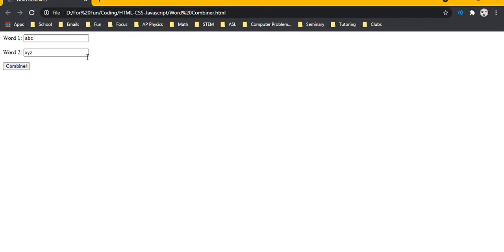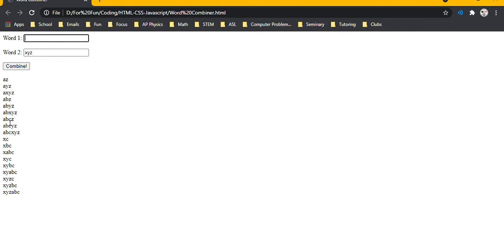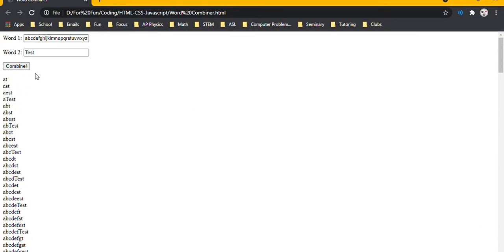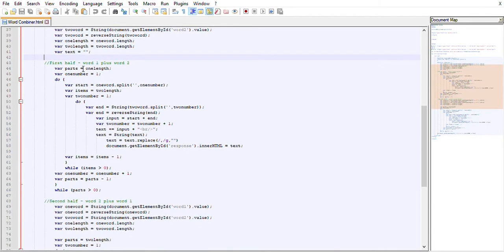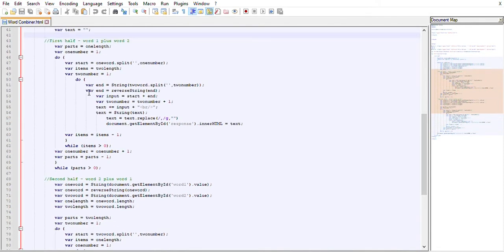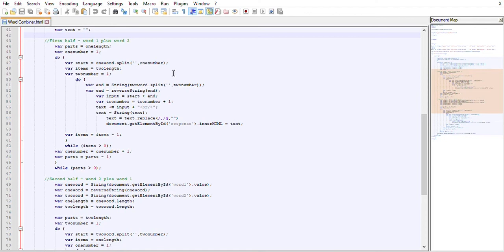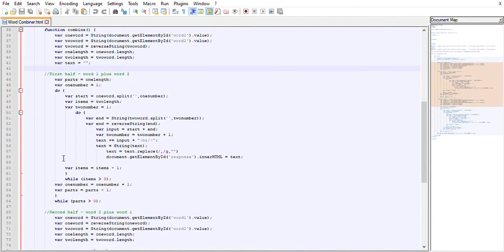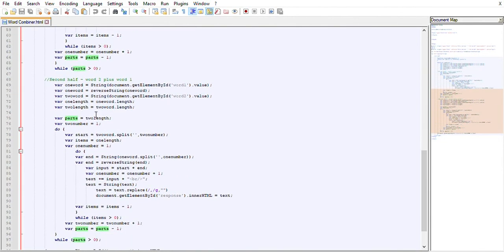Javascript Word Combiner! - Combine Any Two Words EVERY POSSIBLE WAY!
Take any 2 words and combine them every possible way with this creative Javascript program I created!